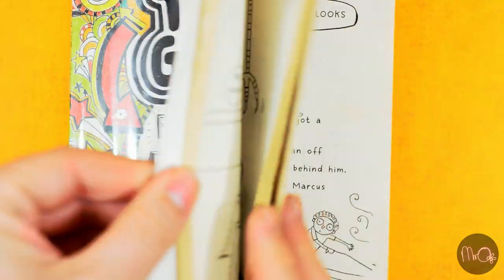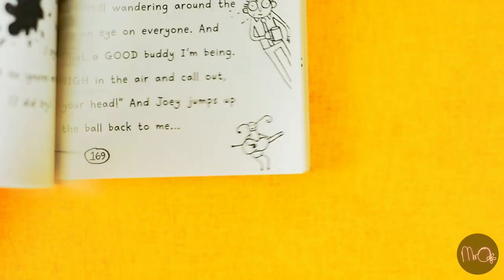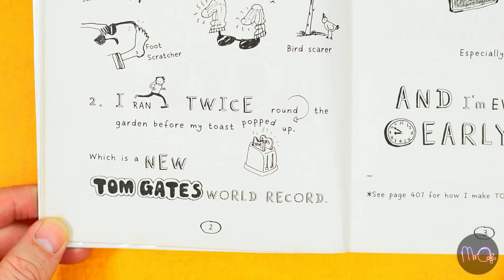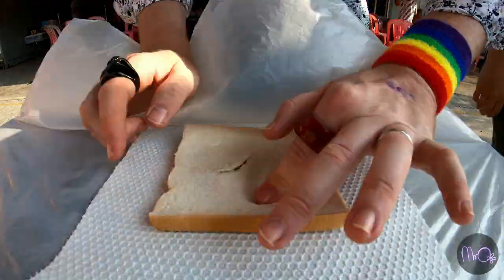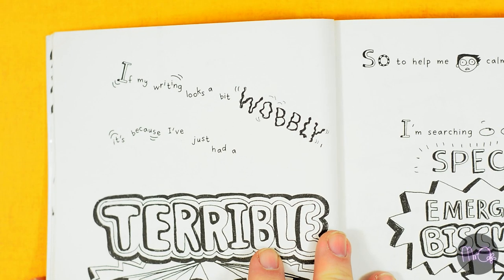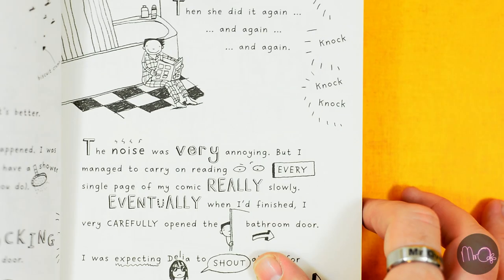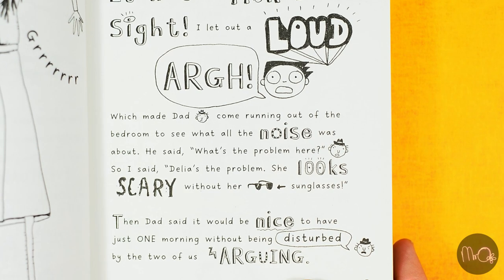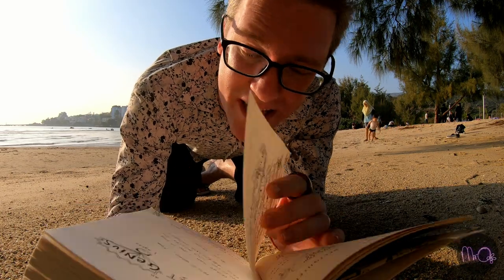Mr O reads... Tom Gates (books 3 and 4) // Learning English